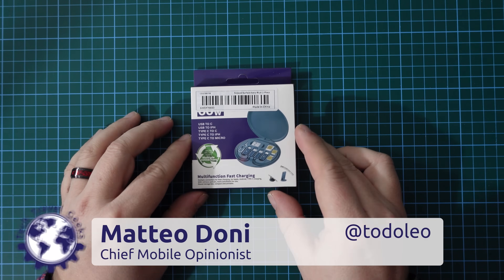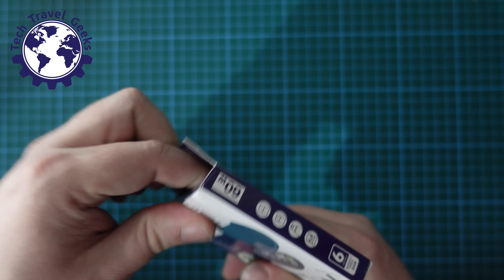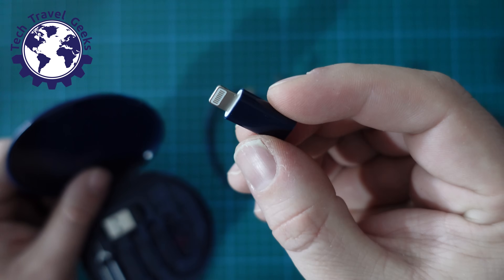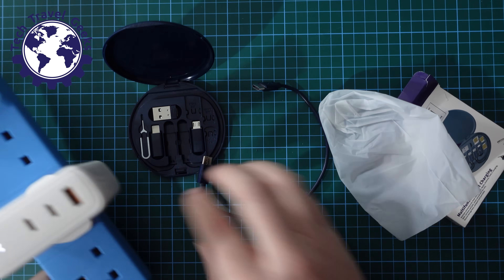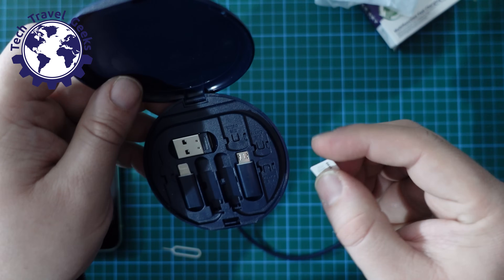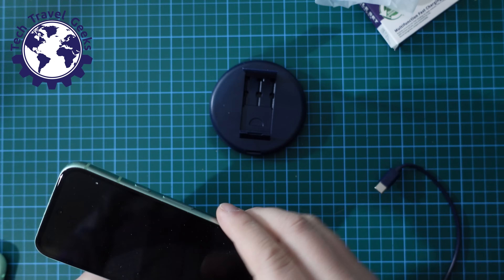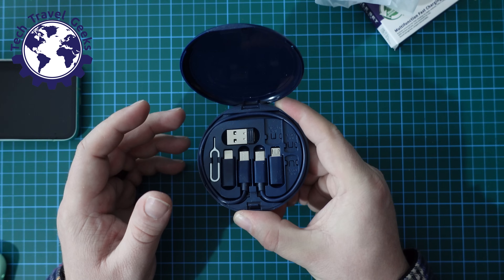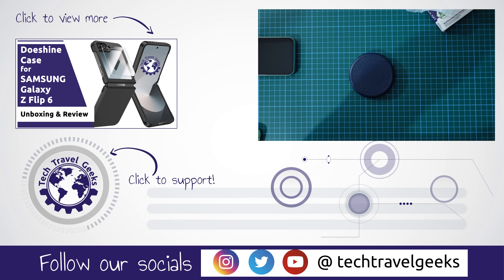SAN.COMO 4-in-1 USB Charging Cable Set, Adapters, Card Storage & Phone Stand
Our Chief Mobile Opinionist, Matteo, reviews a travel pouch for his cables that he bought on Temu.

🔍 Search mine 【acu502258】 for Temu Black Friday $0 items and (Only for new app users with qualifying orders. T&Cs apply). 💰